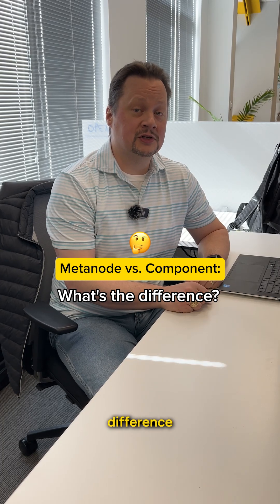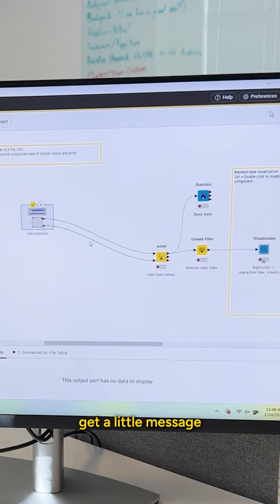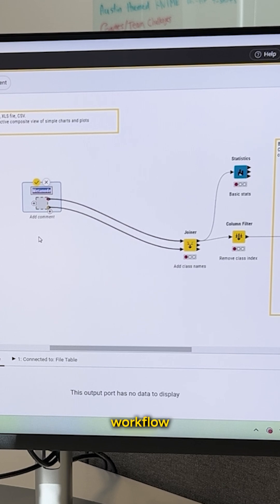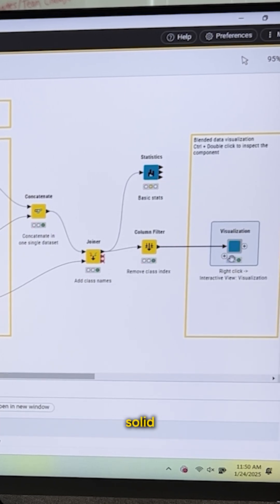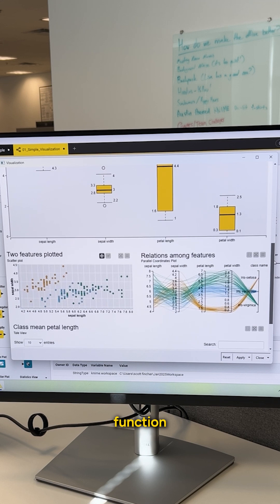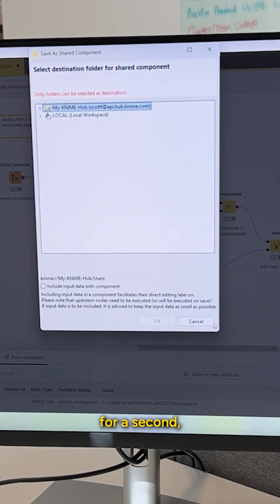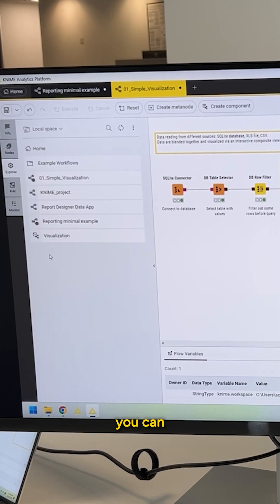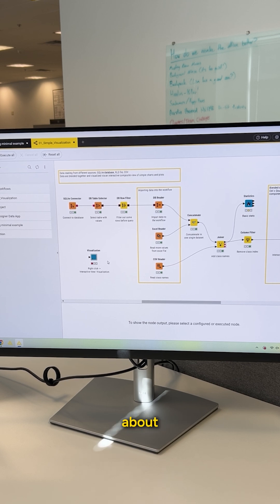Metanode vs Component. What’s the difference in KNIME?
Here’s how you can use metanodes to help you better organize your workflow, and how components help you compartmentalize the functionality (plus sharing and linking) of your nodes.